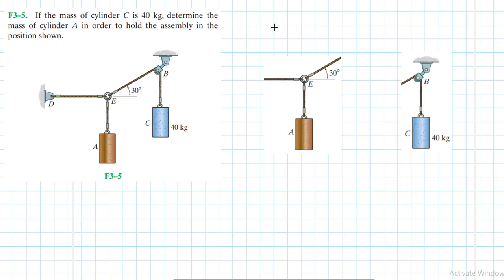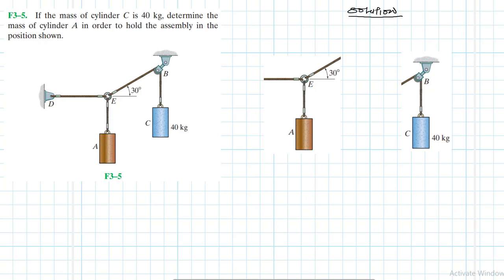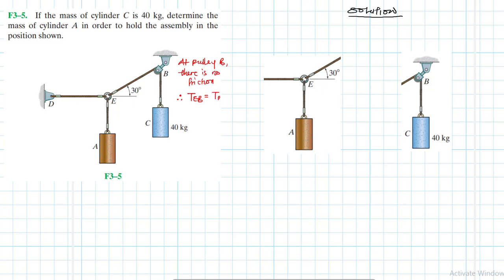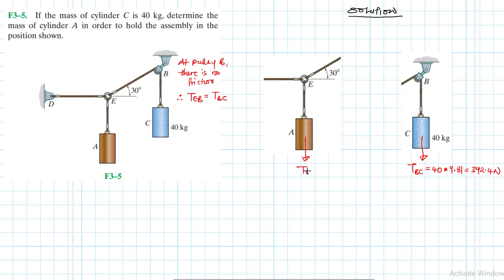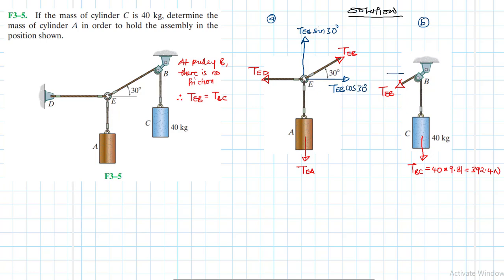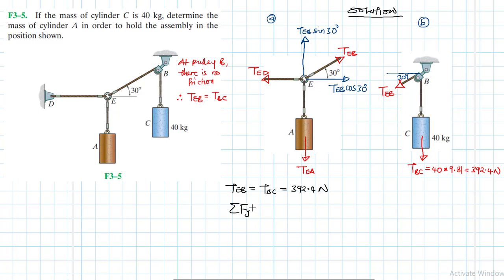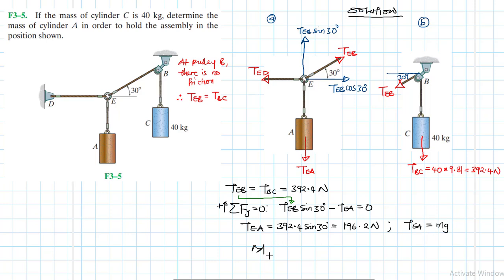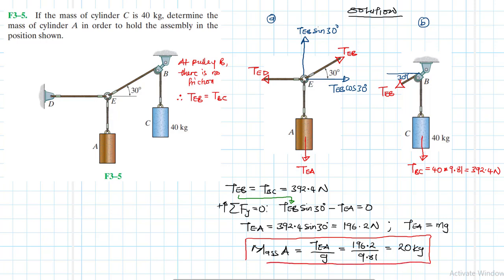F3-5 Equilibrium of a Particle (Chapter 3: Hibbeler Statics) Benam Academy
PROBLEM: F3-5
F3–5. If the mass of cylinder C is 40 kg, determine the mass of cylinder A in order to hold the assembly in the position shown